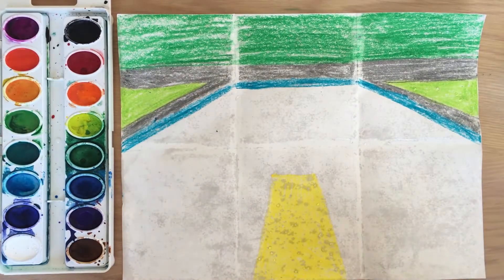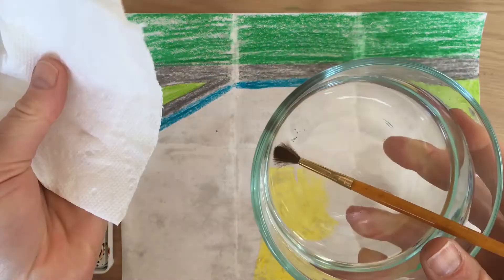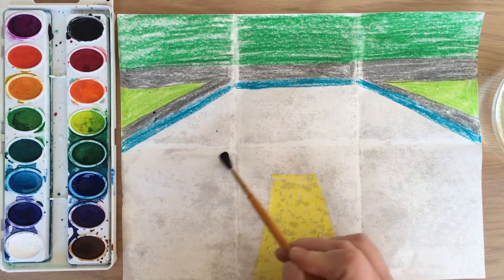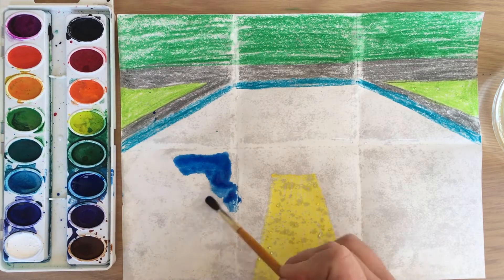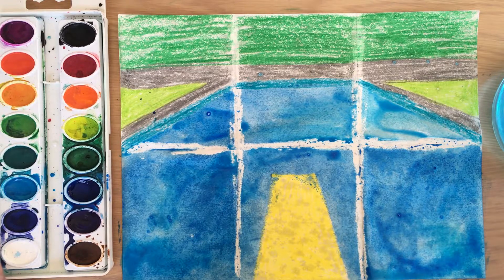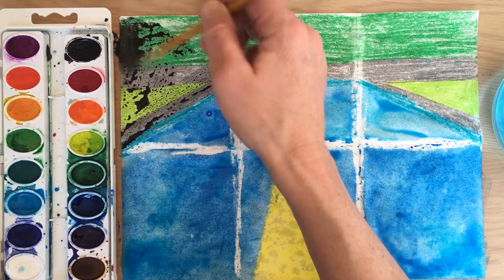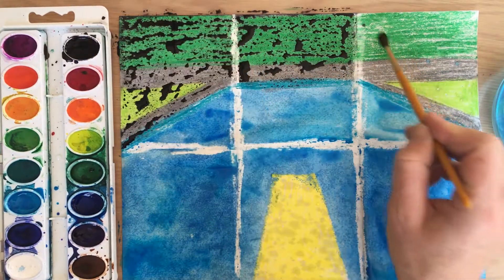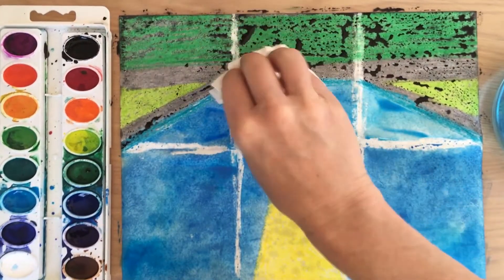STEP 2 David's Pool Wet on Wet Painting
After sketching David's pool, this video will show you how to paint the water using a wet-on-wet painting technique.